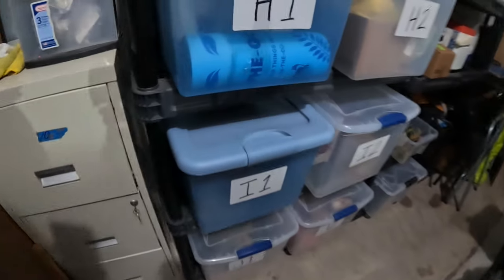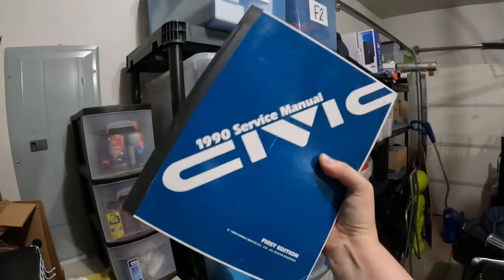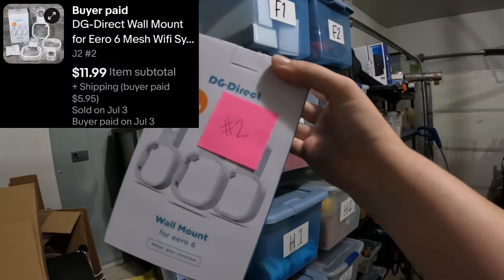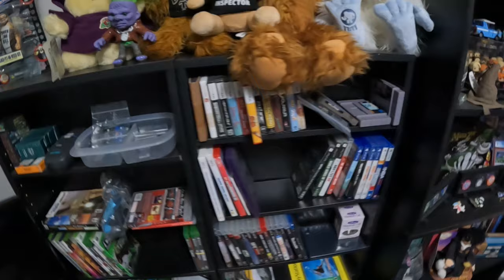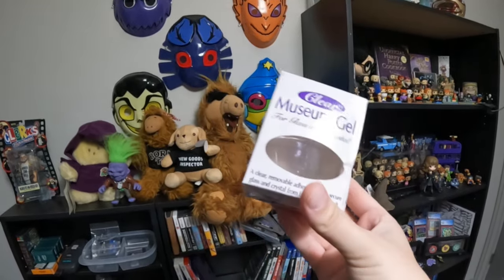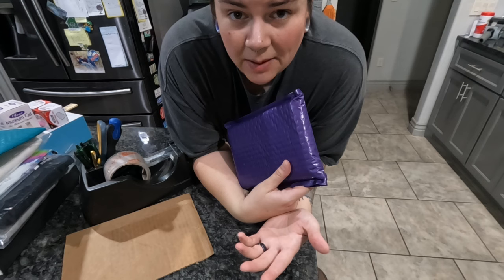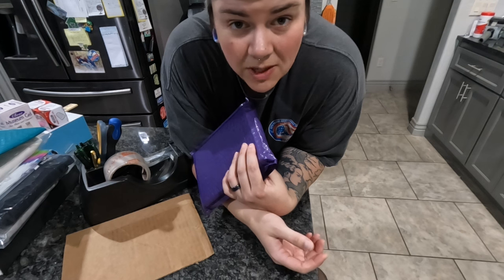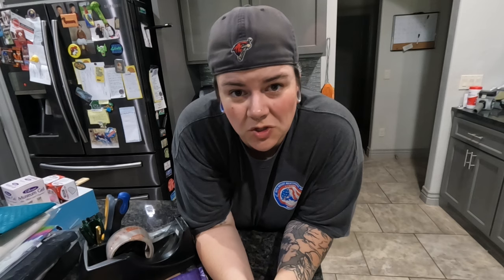How we SAFELY ship media items & what sold over the holiday!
Hang out with me while I pull orders and show you how we prefer to ship DVD's, video games, CD's and cassettes.

9x6x1 XL Bubble Mailers:

Where to find our toy & antique booths:
The Antique Co-op
1227 N. May Ave

Ozone Generator:

Peek Polish (cleans stains/marks off ceramic, glass and metal)

Poly Bags (solid color):
6" x 9"
10" x 13"
12" x 15"

Clear Bags w/Suffocation Warning
6" x 9"
9" x 12"
10" x 13"
12" x15"

Inventory # stickers for clothing bags

Dual Tape Dispenser

JFJ Easy Pro Disc Repair Machine: